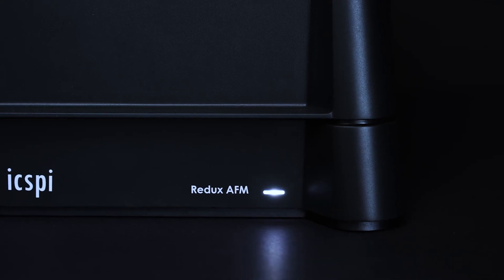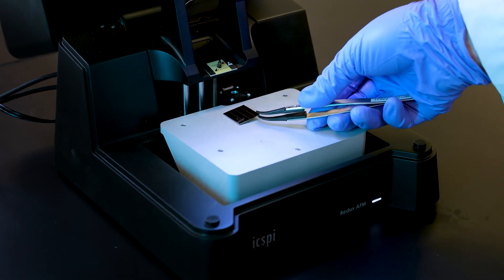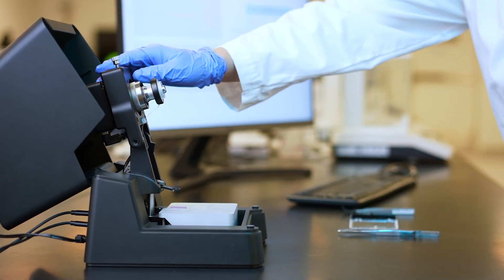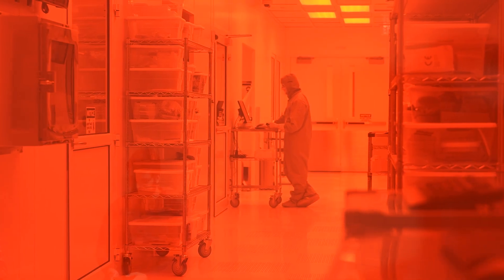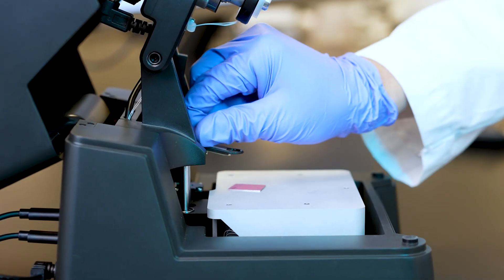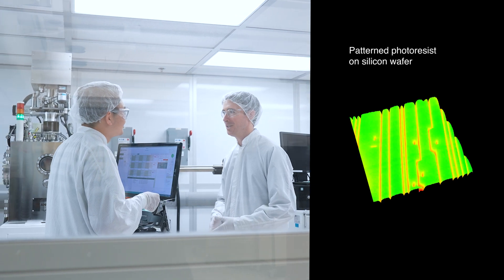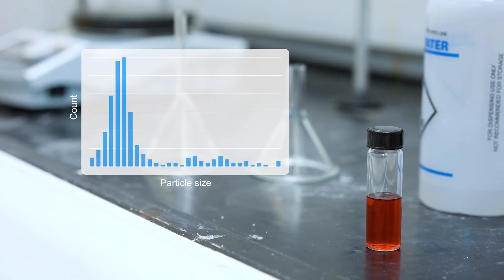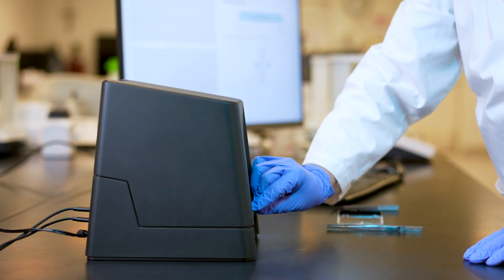Redux AFM: Automated Atomic Force Microscope | ICSPI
Introducing the Redux AFM, a game-changing, automated atomic force microscope designed to make nanoscale imaging effortless.

Using the Redux, you can collect quantitative 3D data at the nanoscale in minutes and make better decisions, faster. Collect topography, roughness, film thickness, particle size and distribution, and more.

00:00 - Intro
00:15 - Why use AFM?
00:35 - AFM-on-a-chip technology
00:54 - Redux AFM operation
1:18 - Applications
1:38 - Outro